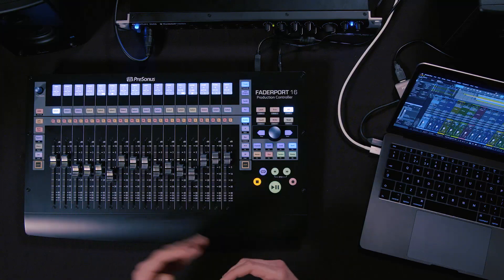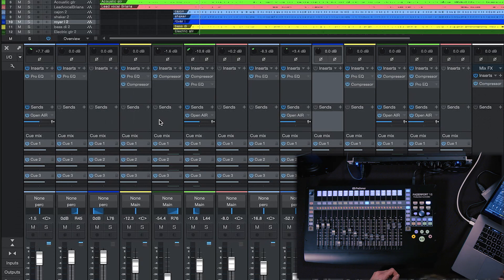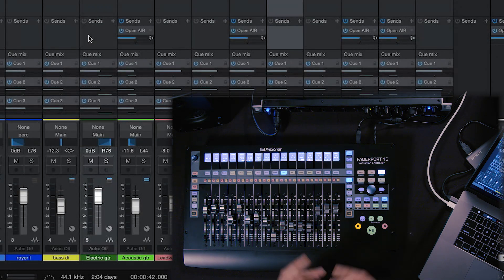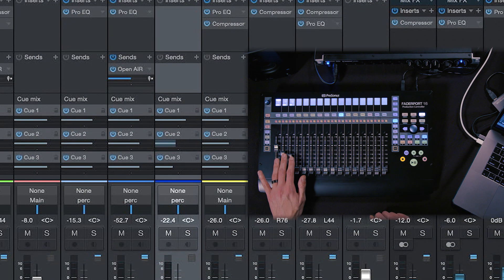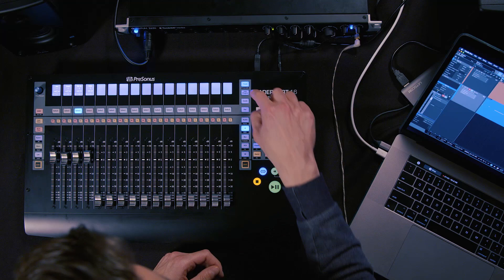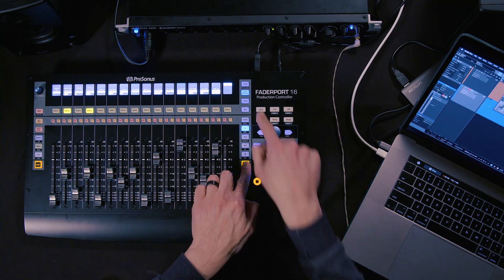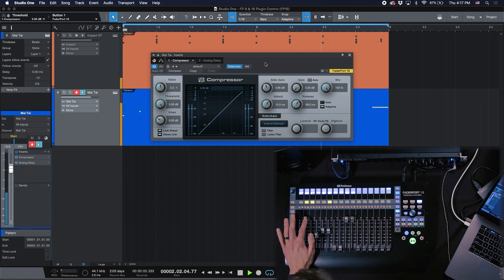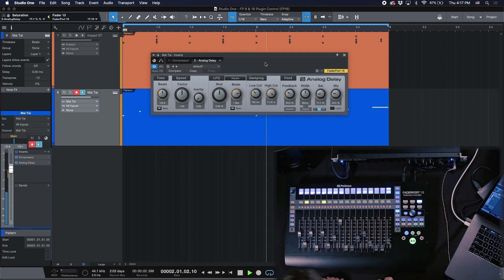New FaderPort 8 and FaderPort 16 Features including Channel Gain, Cue Mix, and Plugin Controls!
Software Specialist Gregor Beyerle gives you an overview of the new FaderPort 8 and FaderPort 16 features introduced with Studio One 4.5.5.

With easy access to Channel Gain, Cue Mix, and Plug-In controls with intelligent auto mapping, the FaderPort is a more powerful Production Controller than ever before.